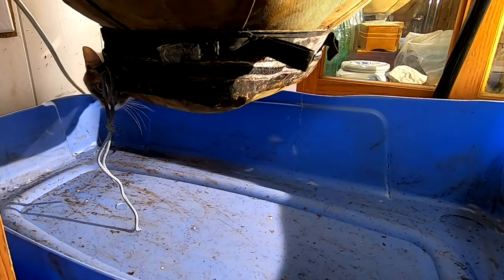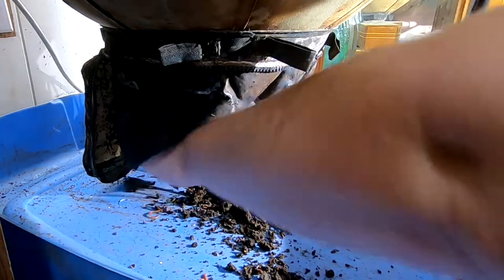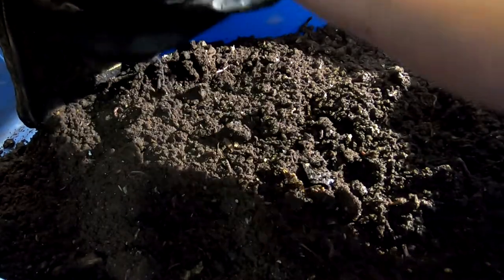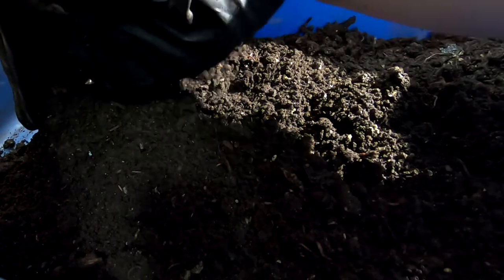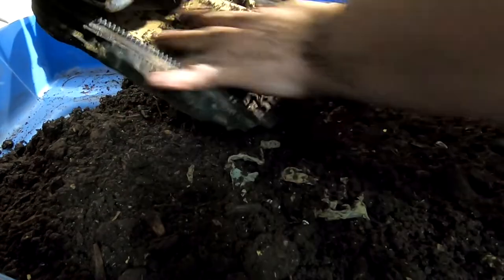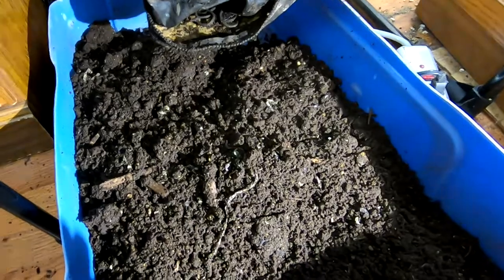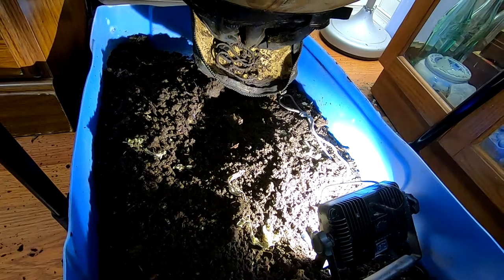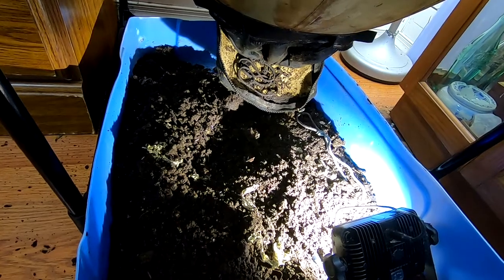URBAN WORM BAG WITH THE ANC TROUBLES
What seemed like a typical harvest has gone wrong.